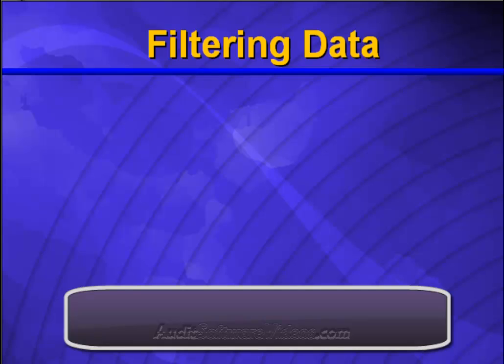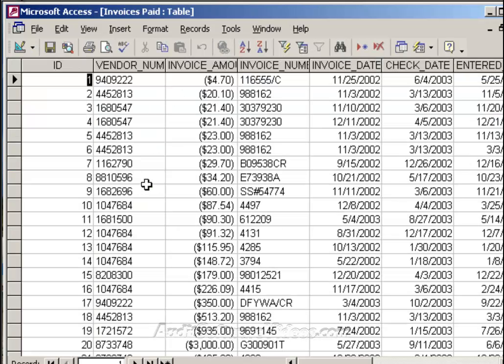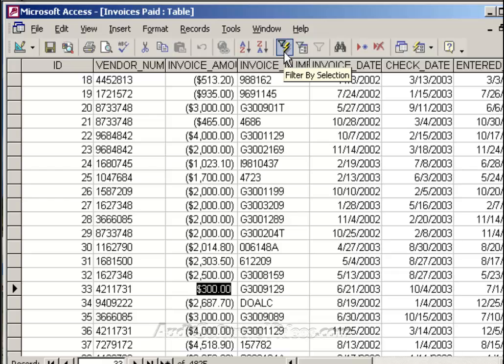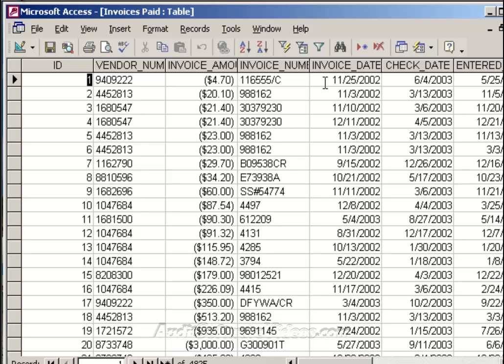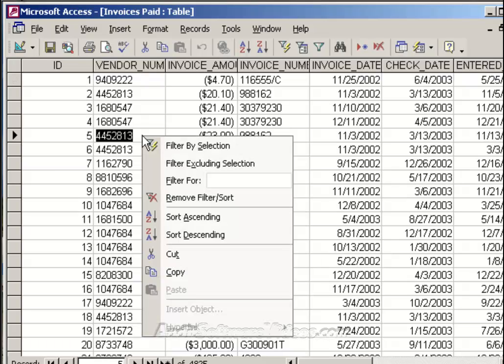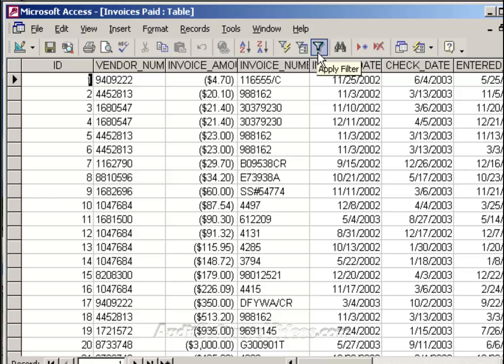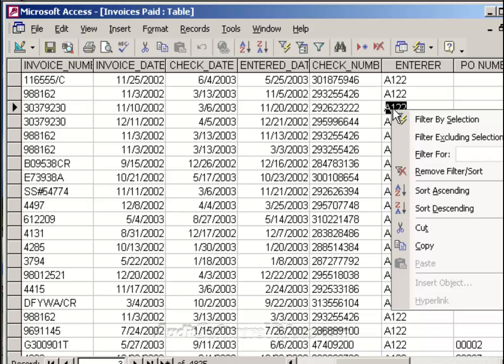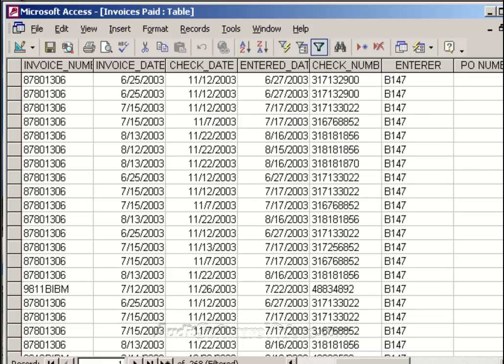Access Intro 5